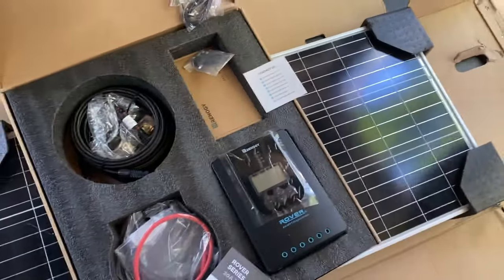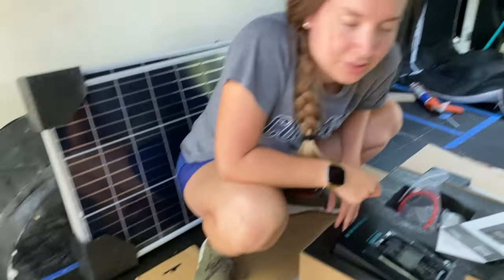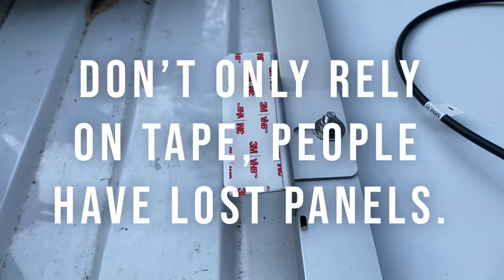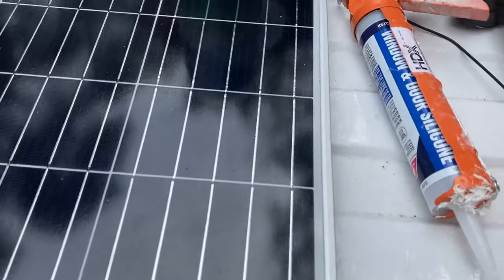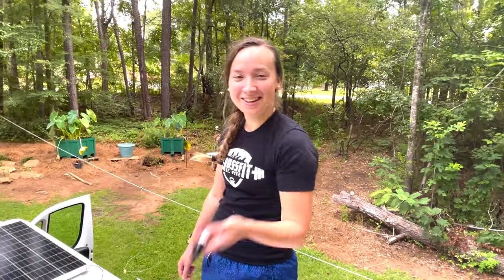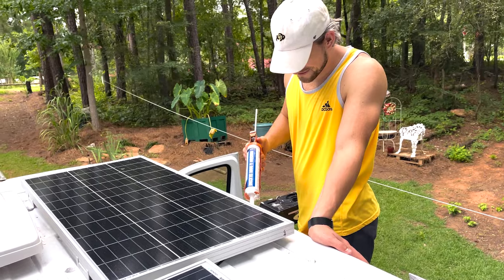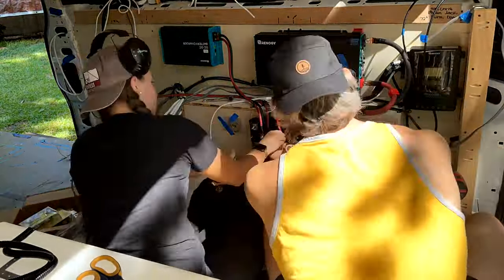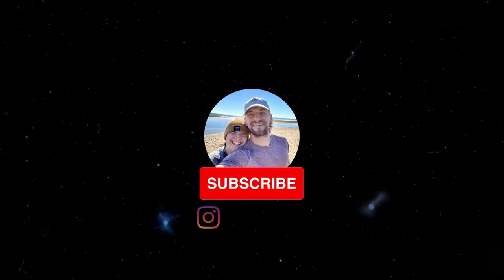HOW WE POWER OUR VAN - Wire & Install 400W Renogy Solar Power | Off-Grid System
In this video, you will learn how to install a 400 Watt Premium Renogy Solar Kit step-by-step. We hope with this video that you find it to be even easier! Materials are linked below.

Materials we used:

400 Watt Premium Kit (cheaper on AMZN)
3 100 AH Lithium Ion Batteries
3000 Watt Inverter
Victron Lynx Distributor
Cable Entry Housing
3M VHB Tape
Hole saw
Roof Sealant
Caulk Gun
Electrical Tape

Timestamps:
0:00-0:37- Intro
0:38-2:12- Renogy 400W Premium Kit Parts
2:13-3:30- Orientation and Assembling Panels
3:31-4:21- MPPT and Series Connections
4:22-6:50- In-Line Fuse and Wire Connection
6:51-8:37- Cable Entry Housing
8:38-9:00- Wall Installation
9:01- 10:49- Charge Controller and Electrical
10:50- 11:46- Outro